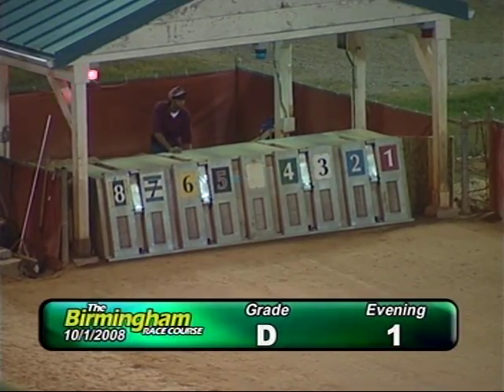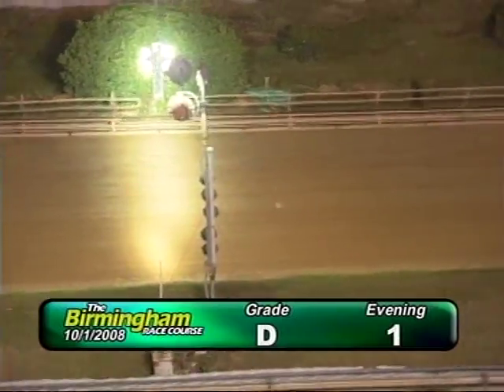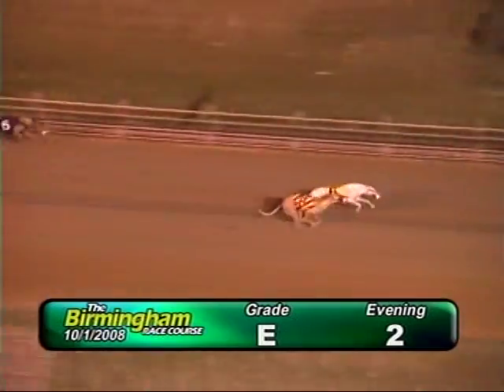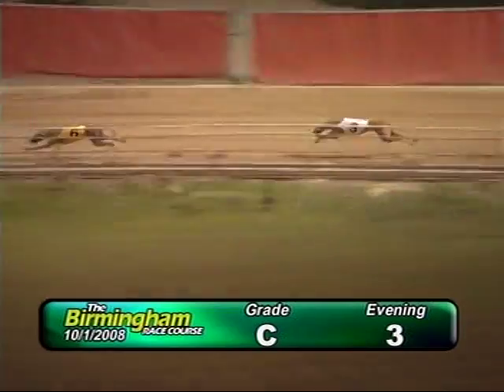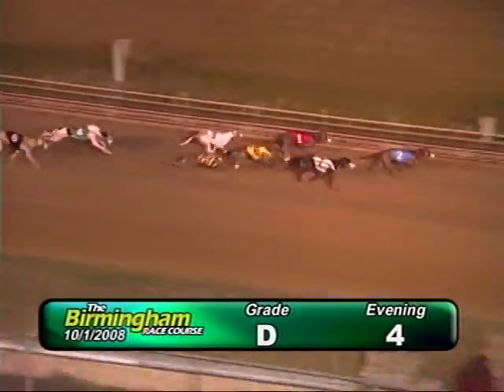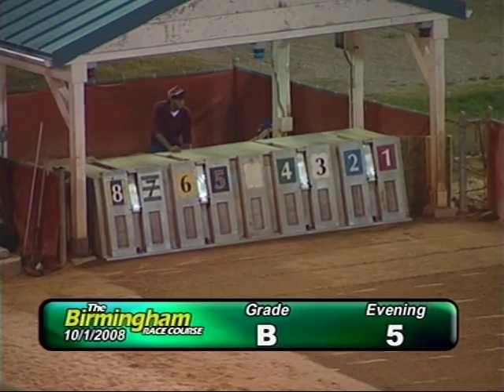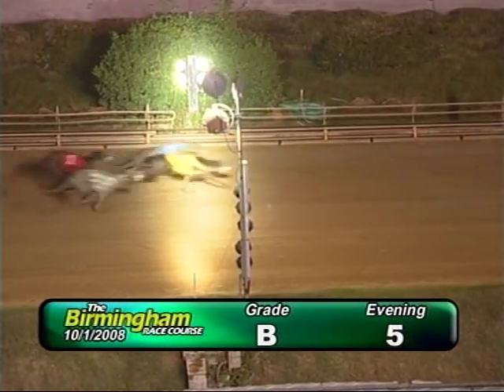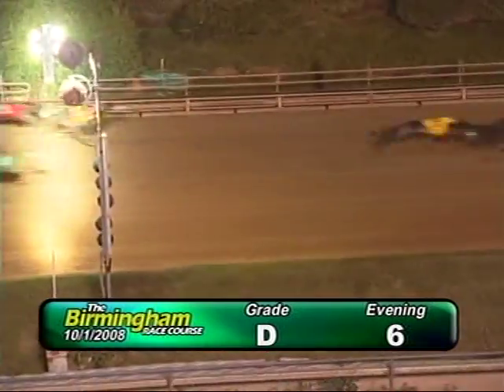Wed. evening, Oct. 1st - Part 1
This is the first half of the races from the Birmingham Race Course for the evening on Wednesday, October 1st